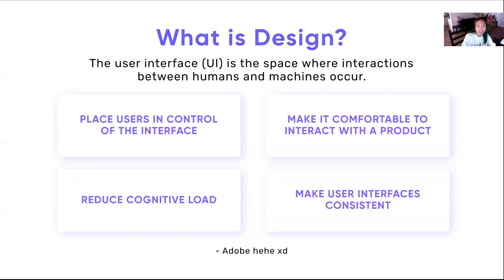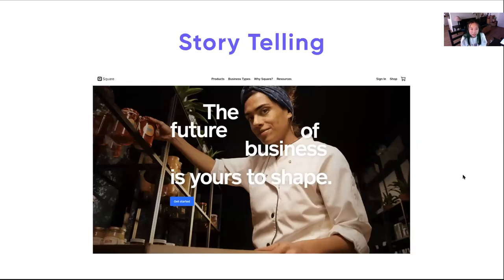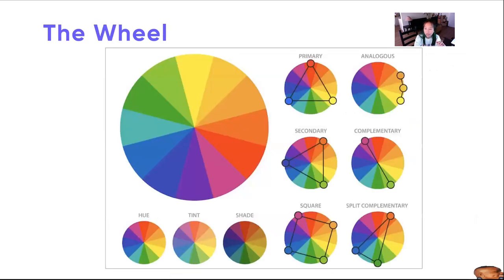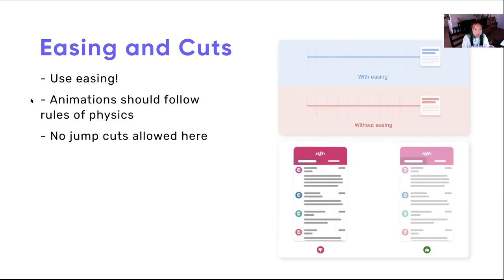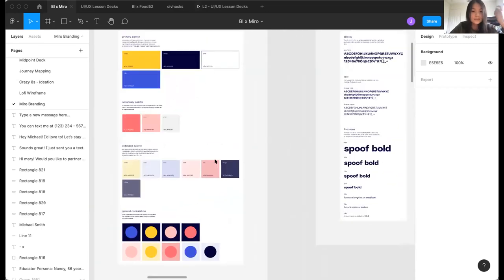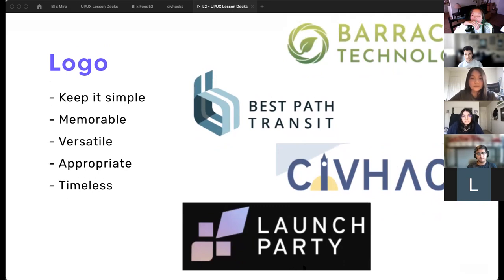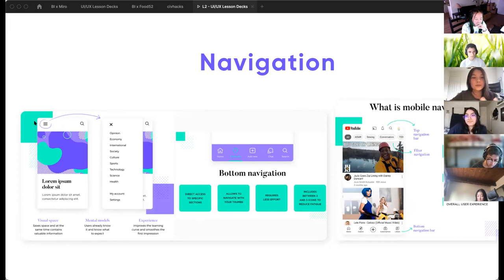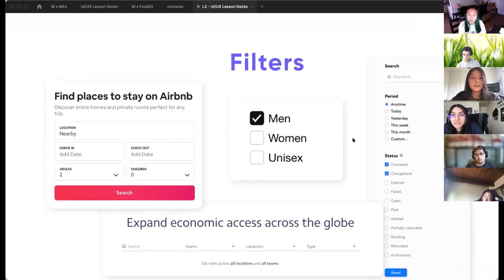UI Principles | Frontend Lecture 6